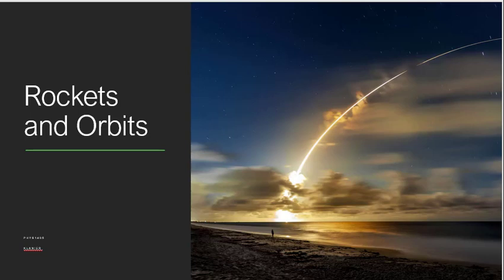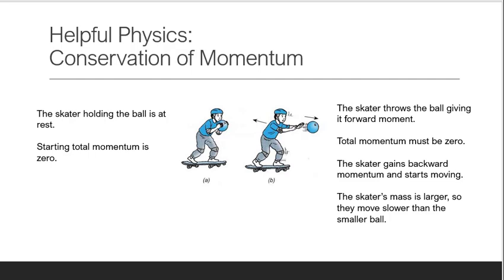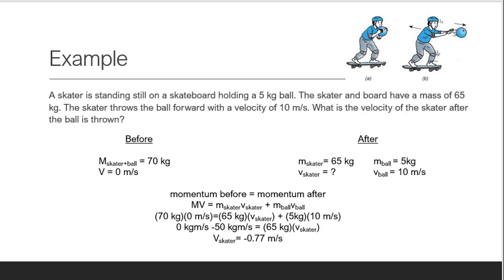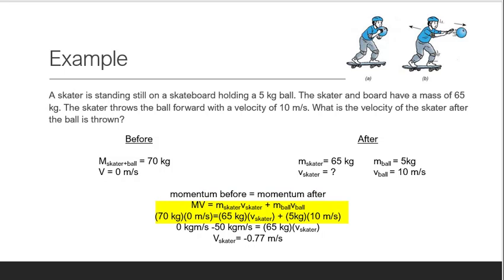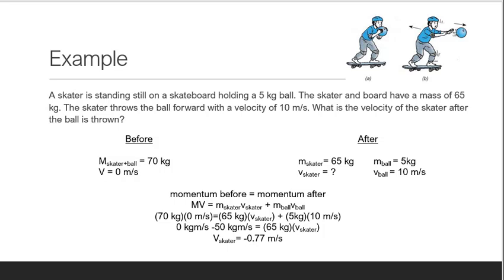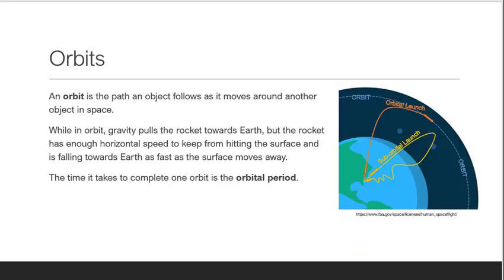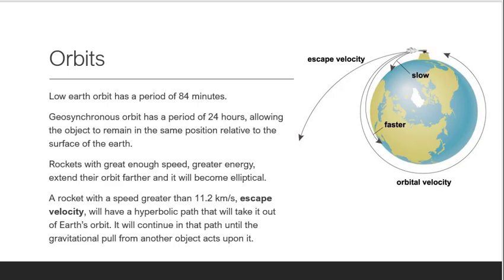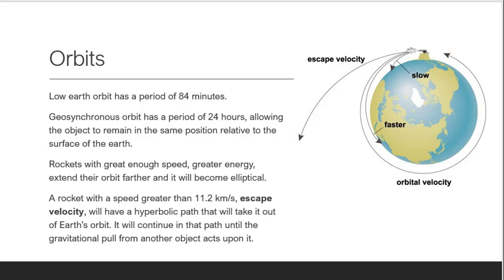Rockets and Orbits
PHYS1405 Concepts of rocket launches and orbitals.